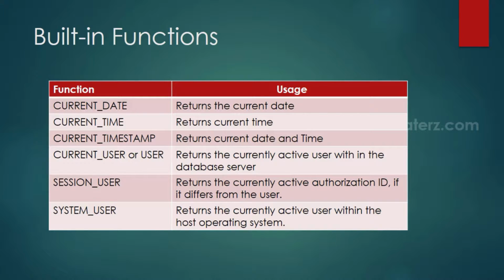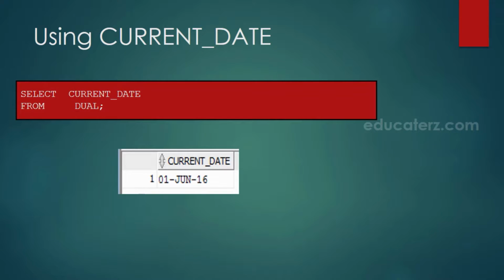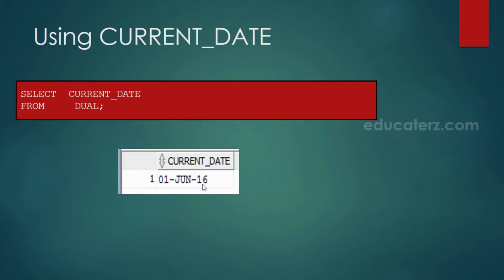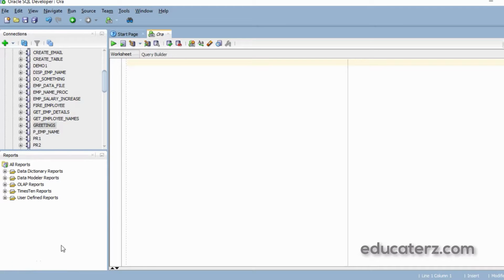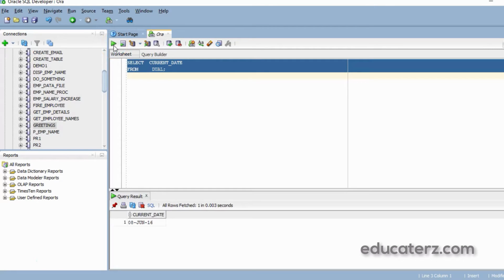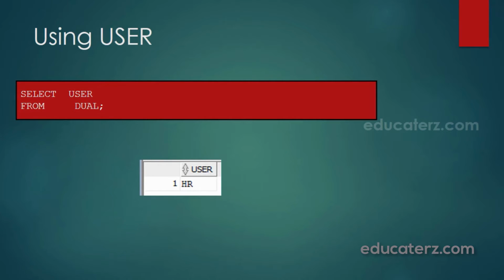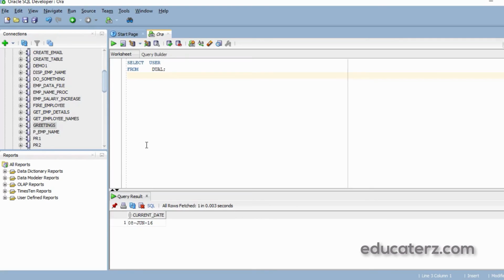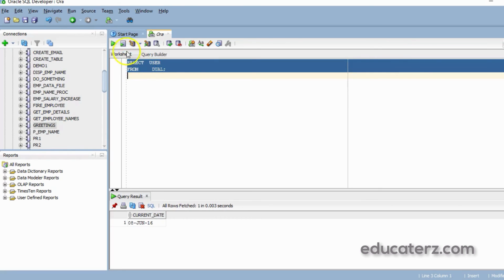3.2 Built-in Functions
Built-in Functions